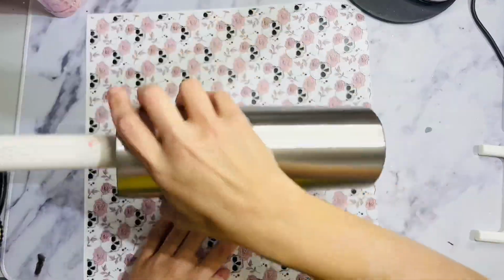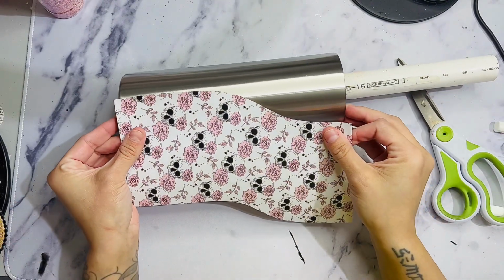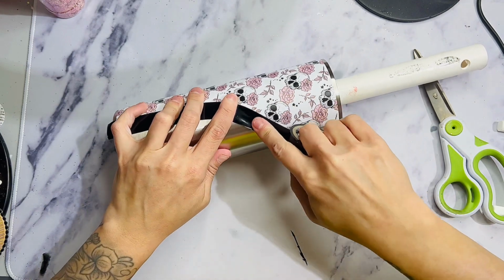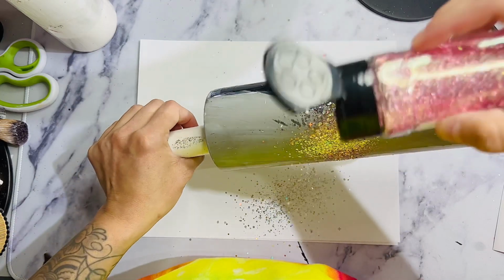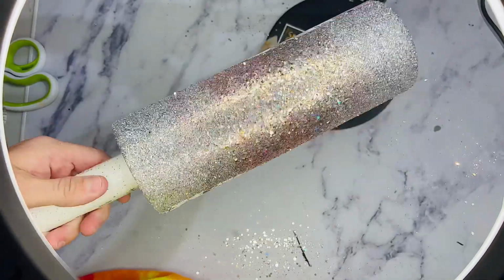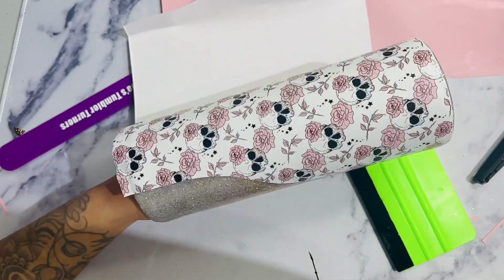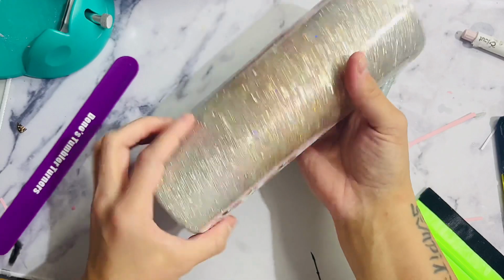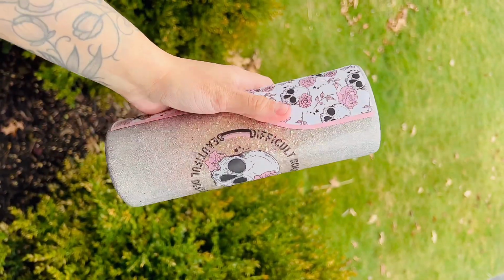Vinyl Wave Tumbler | PDB Creative Studio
UV DTF WRAP SNOWGLOBE TUMBLER

Supplies ⬇️

(use code CERRASSHOP)

Other supplies:

Cutting edge tool

Circle cutter